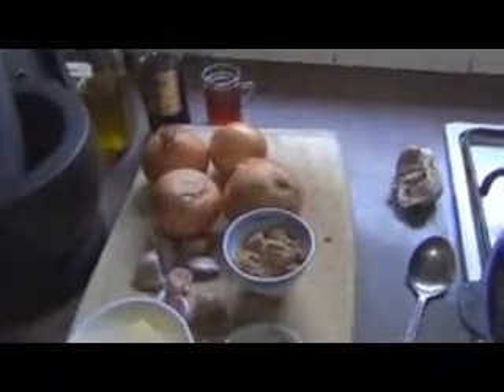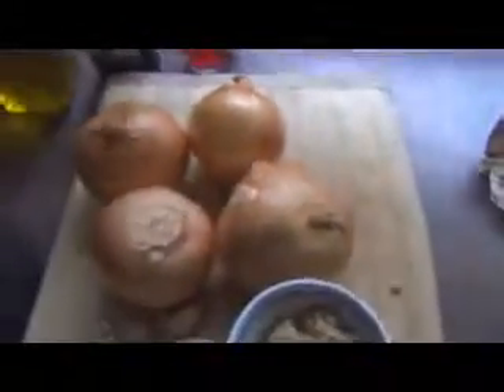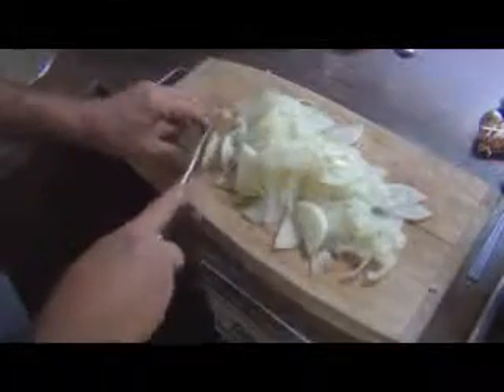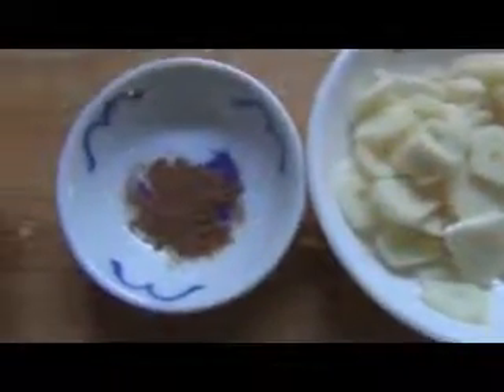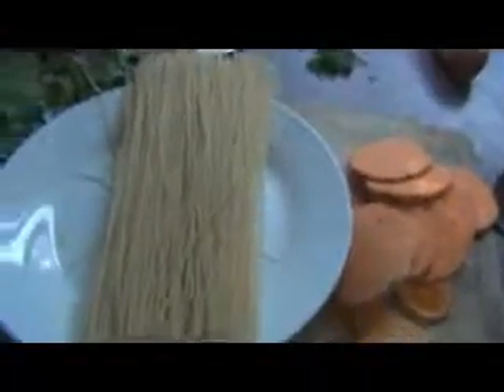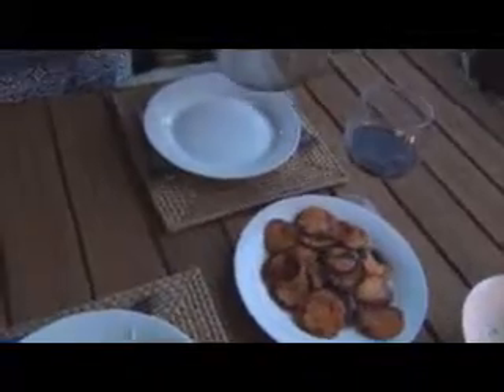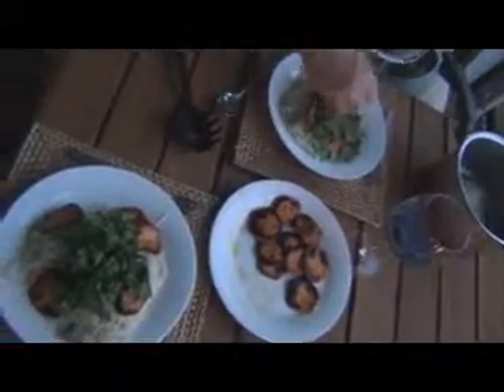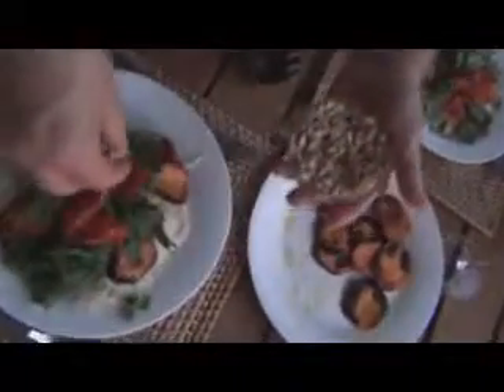Paleo Recipes For You - Vegetarian Pasta and Onion Jam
I first encountered this recipe at Cafe Marine at Kingscliff, and I subtracted and added a bit with it. I really love it and hope you do too. It's not really "Paleo", but even the Paleo way of eating as espoused by Loren Cordain is an 85% exact way of eating, so the addition of gluten free pasta is part of my 15%.